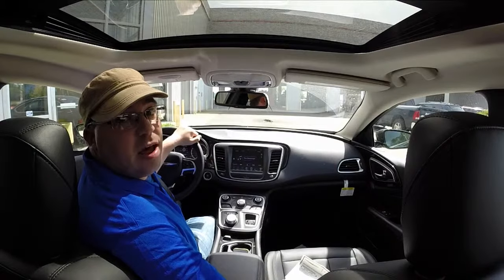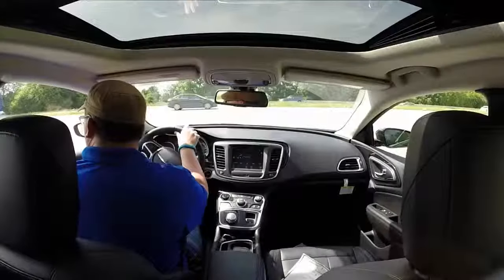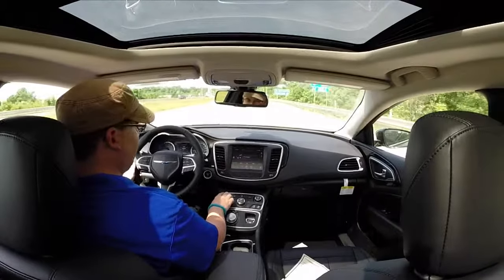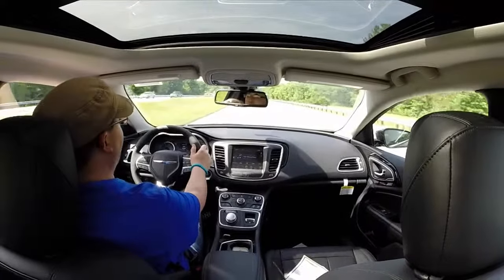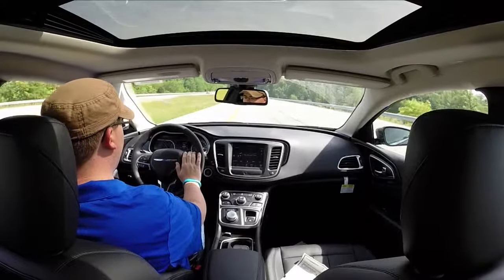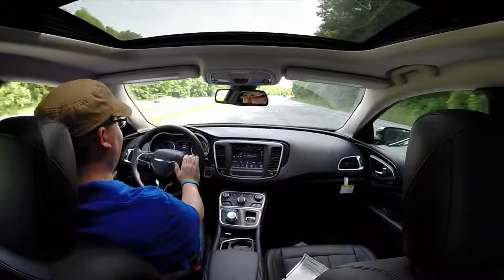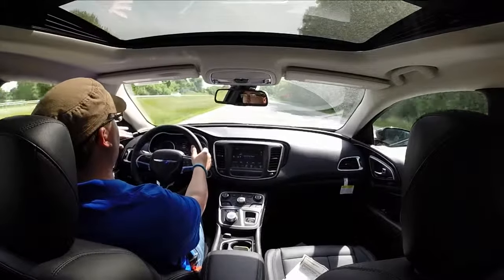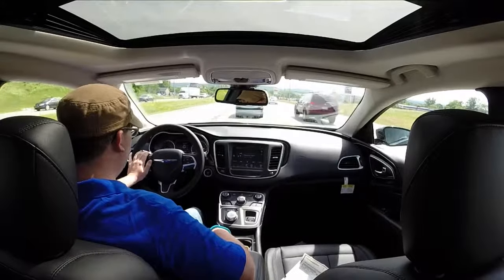2015 Chrysler 200C Test Drive Review | Chrysler Dealers Indianapolis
Join us for a short test drive of the all new 2015 Chrysler 200C.

Located at:
Community Chrysler
555 State Rd. 37 S.
Martinsville, IN